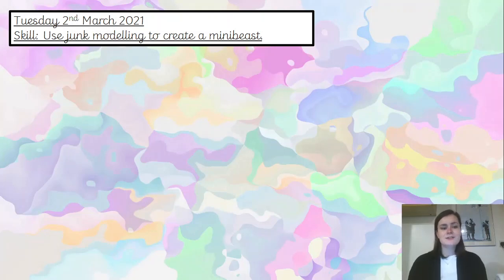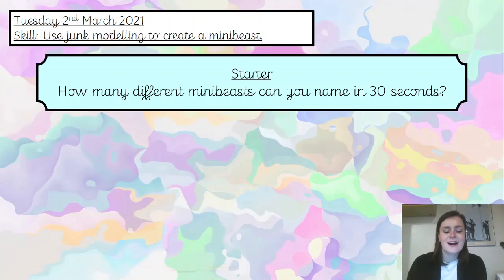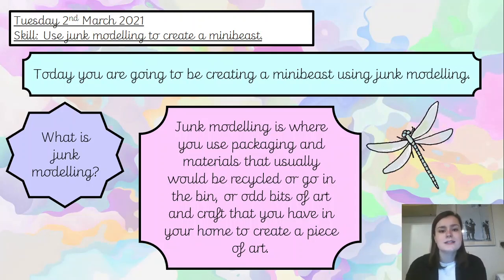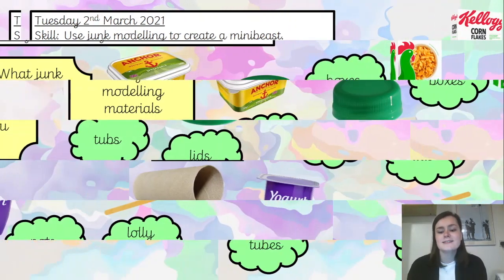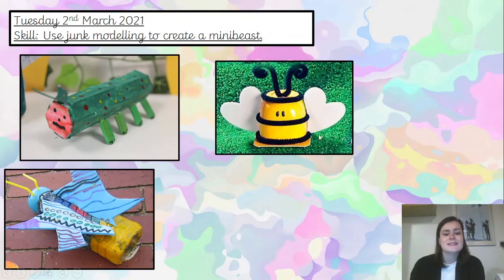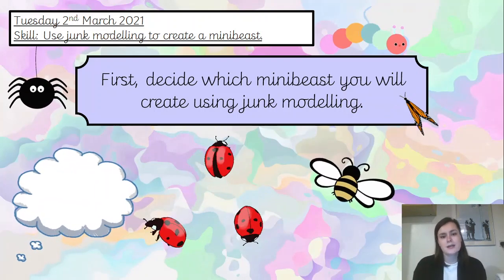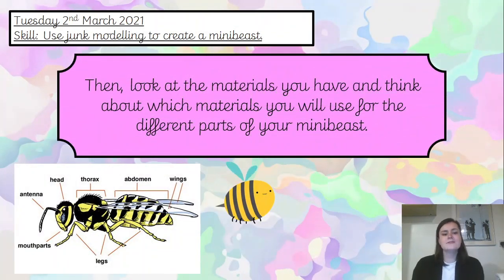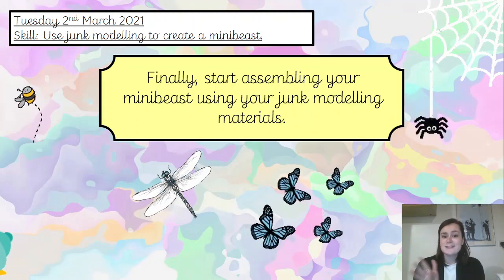02.03.21 Topic - Art - Use junk modelling to create a minibeast.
Gather your recycling ready for some junk modelling! In today's lesson we will get crafty building our own minibeast.